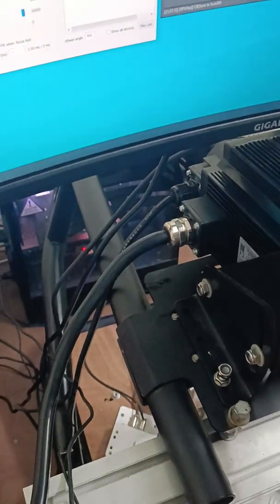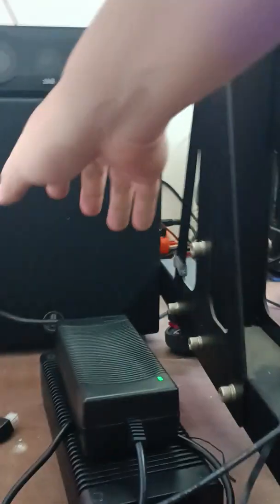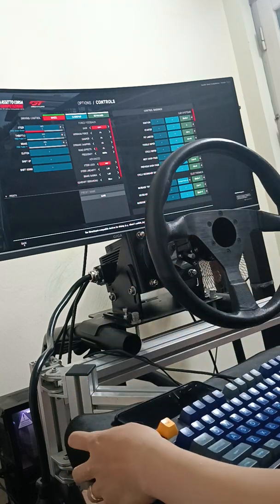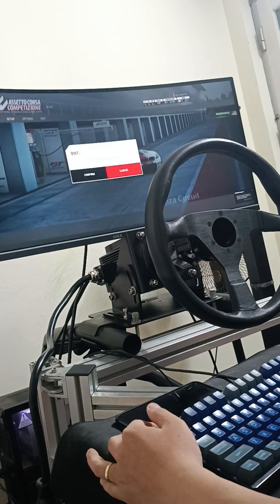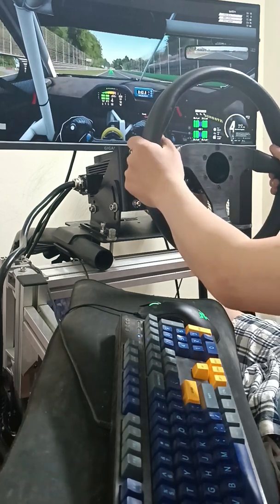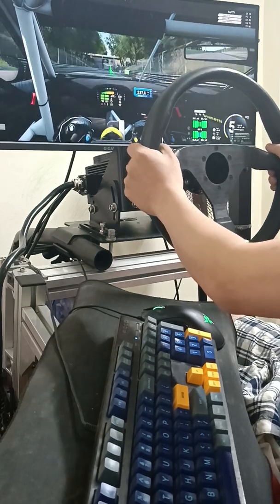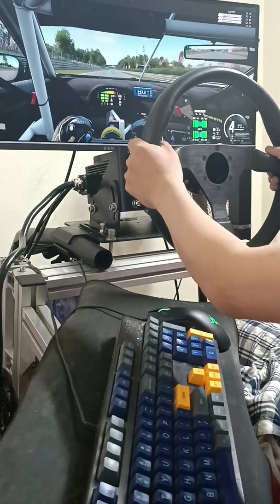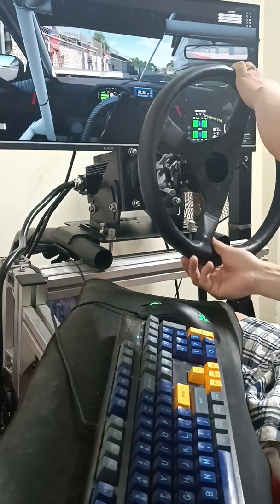VNM Direct Drive Progress - Part 1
VNM Direct Drive
- Rated torque: 8-10NM
- Peak torque: 20-25NM
- 23b encoder